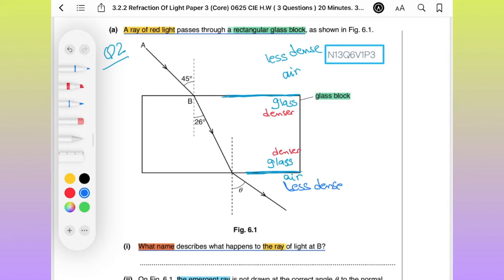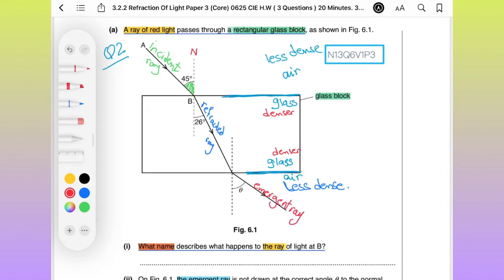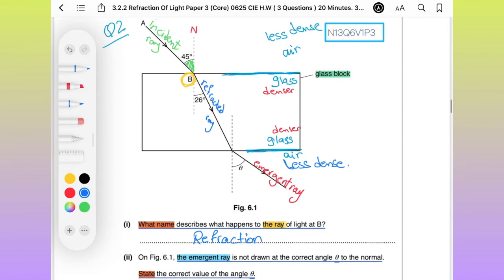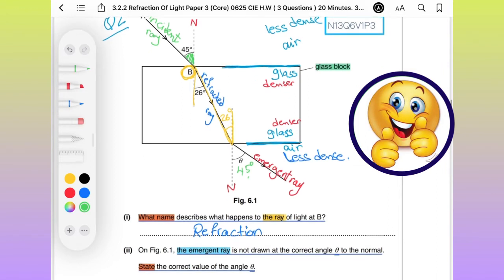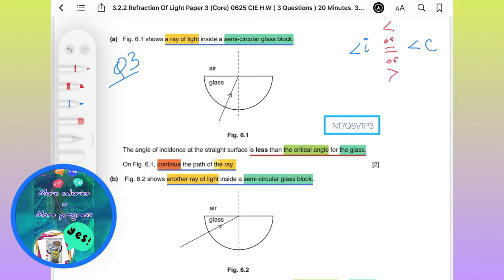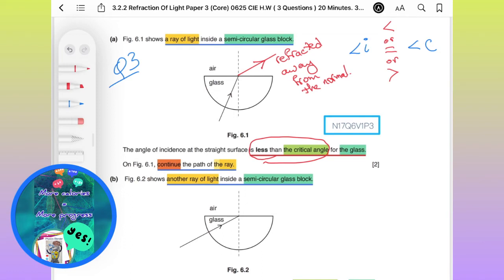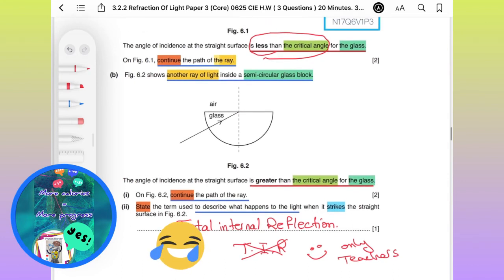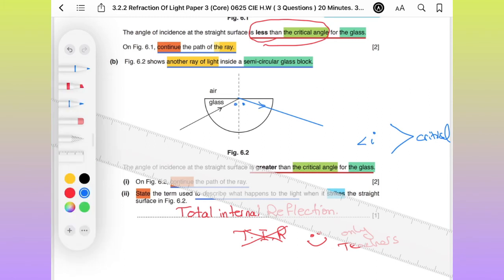Refraction of light /IGCSE /Paper 3 /Homework /Smoothie#31 🍹💙🌏